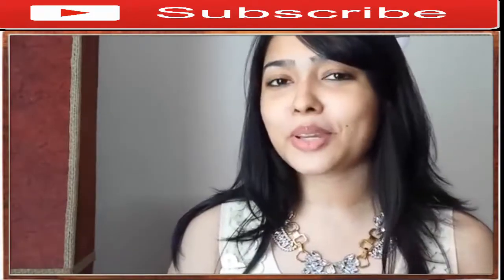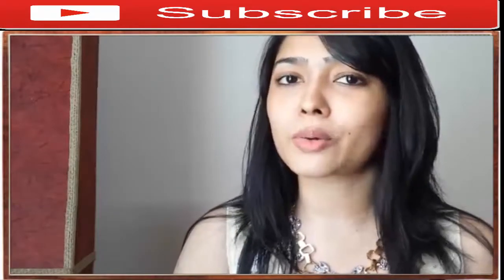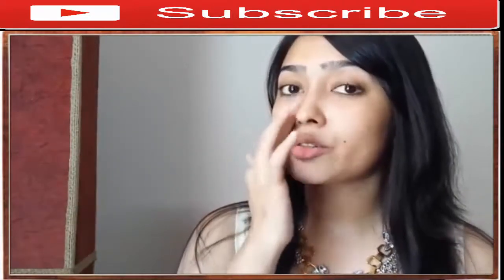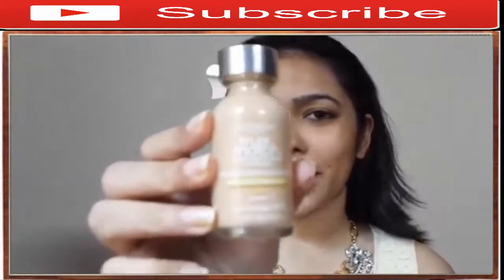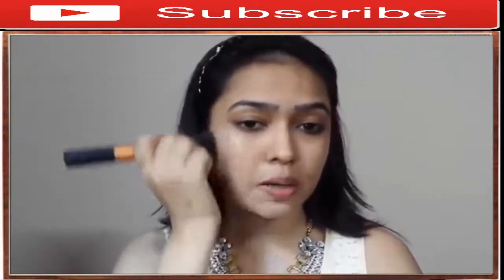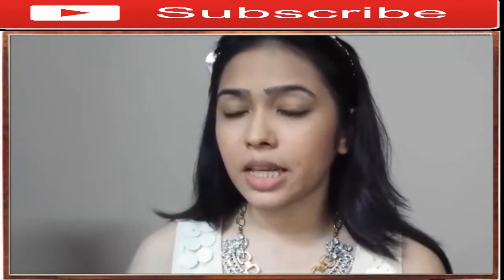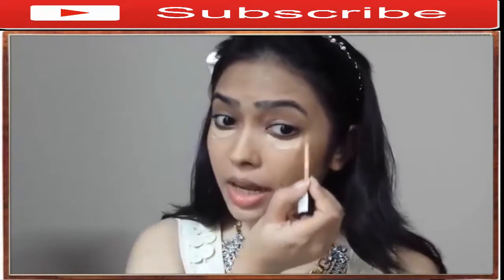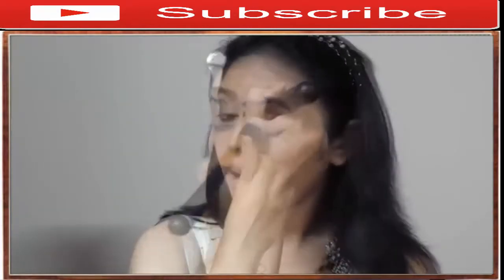makeup tutorial for beginners in hindi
Makeup tutorial for beginners in hindi || How to Apply Make Up in Hindi